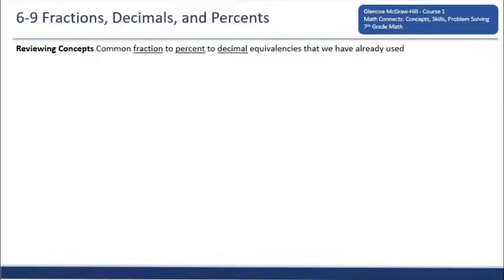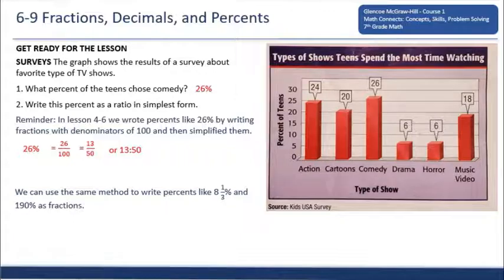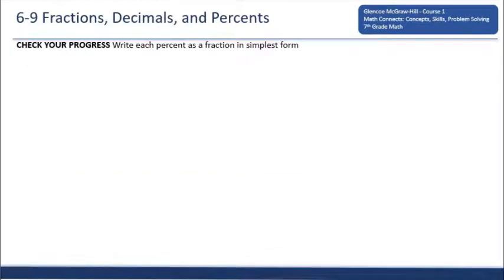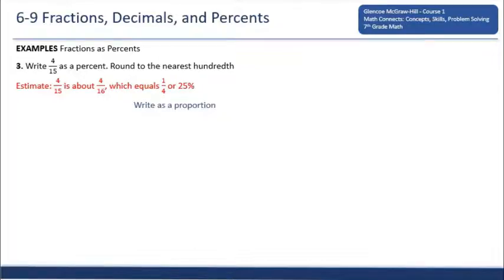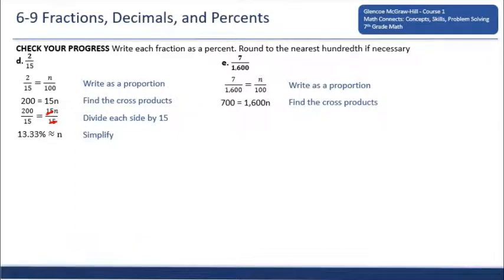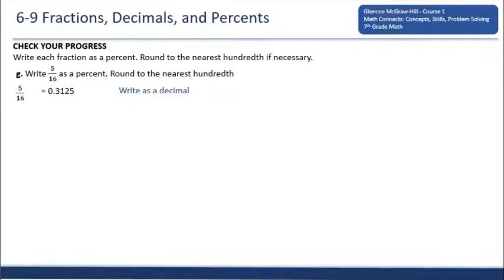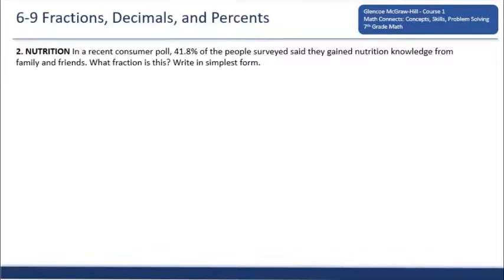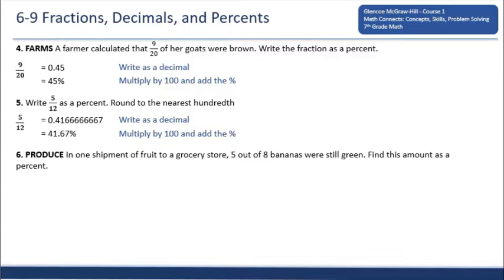06-09 7th math Fractions Decimals and Percents